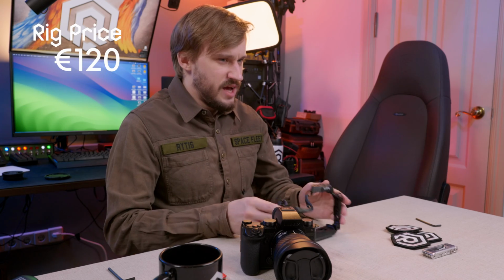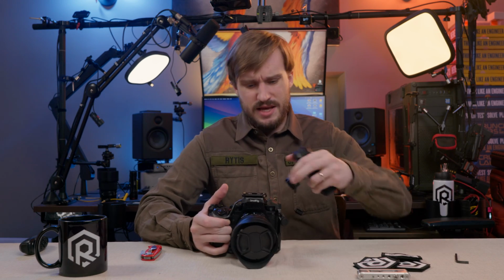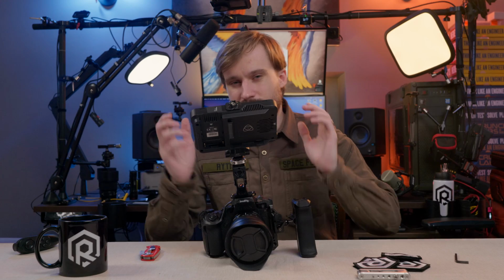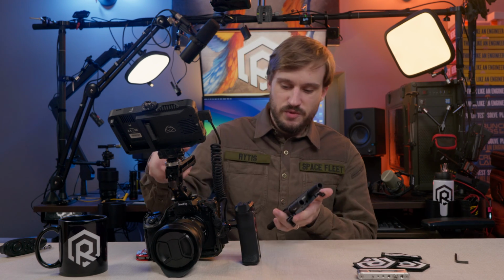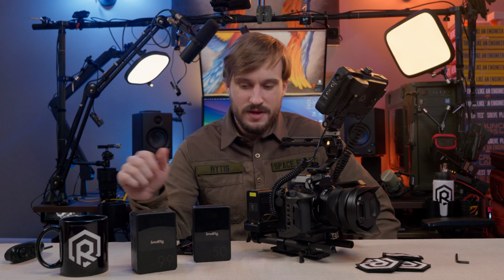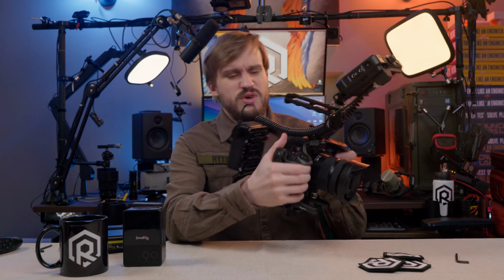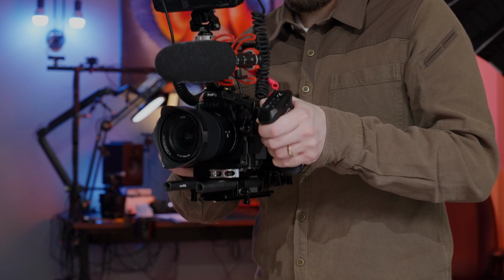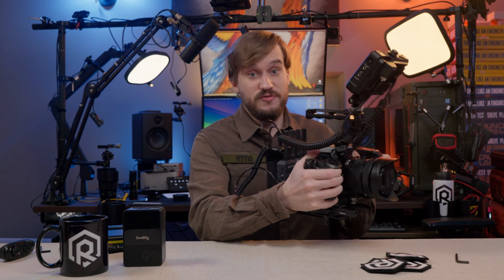Run'n'Gun Rig Under €2,000 (not including camera)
Let me show you my Run and gun rig, how its build, how much it costs, and how I use it.

Build This Rig:
Cage for S5ii and S5iix
Side Handle
50mm NATO Rail
Top Handle
Ninja Monitor
Cold Shoe Hawklock Monitor Mount
90 degree Coiled HDMI Cable
Carbon Fiber 15mm Rails
15mm Plate
15mm Plate (SmallRig)
Arca Swiss Clamp
Arca Swiss Plate
NPF Battery Plate
NPF Plate (cheaper, no USB)
15mm Clamp
Coiled 5.5mm Barrel Cable
V-Mount Plate
VB50 Battery
D-Tap to 5.5mm Barrel Cable
Rode VideoMic NTG
Accsoon Cineview HE Wireless Video
Rode Wireless Pro

Cameras:
Lumix S5iix (the one I use)
Lumix S5ii

Cages for Other Cameras:
Canon EOS R6 Mk II
R5 / R5 C / R6
Lumix GH6

Gear on my desk

Best Camera
Lens 24-105mm F4 (B-Roll)
Lens 50mm F1.8 (Main Angle)
Lens 85mm F1.8 (Side Angle)
Lens 18mm F1.8 (Desk Angle)
Mic Rode VideoMic NTG
Mic Rode Wireless Pro
Mic Deity PR-2
Timecode Deity TC-1
Light Amaran 300c
Dolly SmallRig Tripod Wheels

=== Best Teleprompter Stuff ===
SmallRig Teleprompter
Best Remote
Premium Remote

00:00 Intro
00:33 Camera
00:58 Cage
01:33 Side Handle
02:19 Top Handle
03:39 Monitor
04:55 Balance
05:42 15mm Rails
07:11 NPF Battery
07:50 V-Mount Batteries
09:28 Microphone
09:48 Weight
10:40 Using the Rig
11:38 Wireless Video